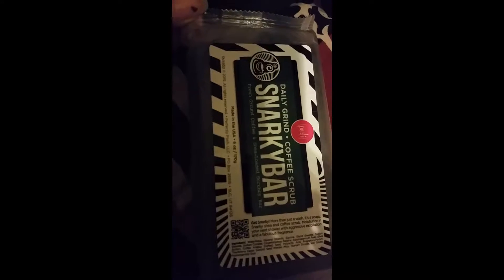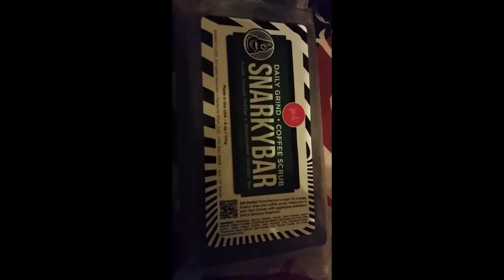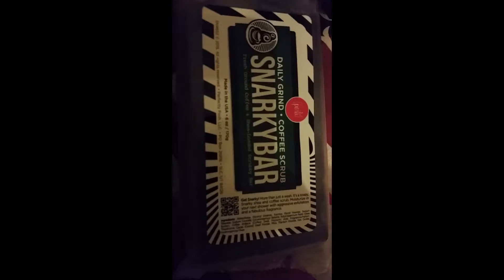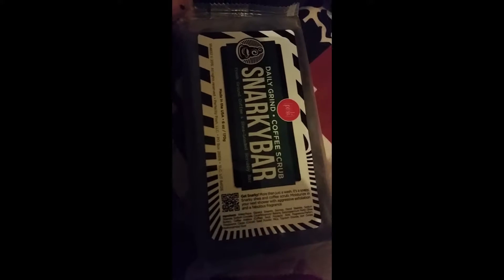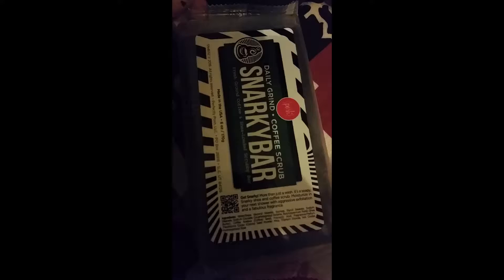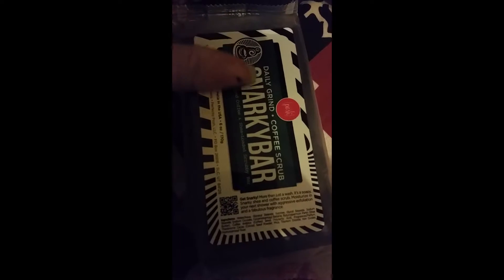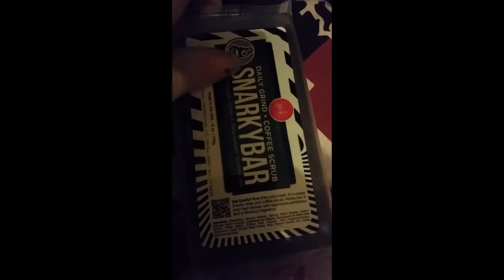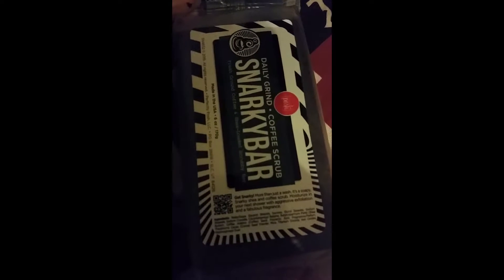More perfectly posh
Yes i sell it but, only because I fell in love.